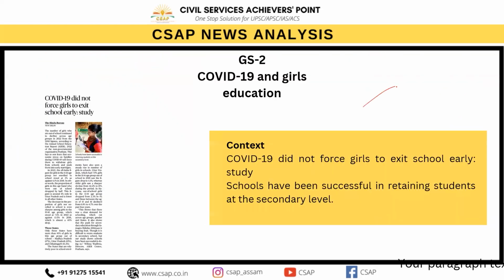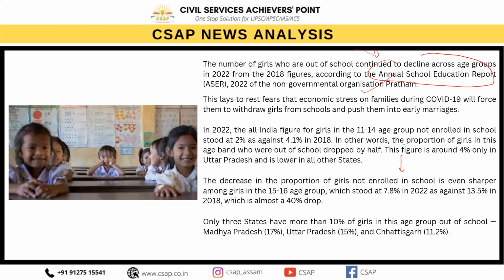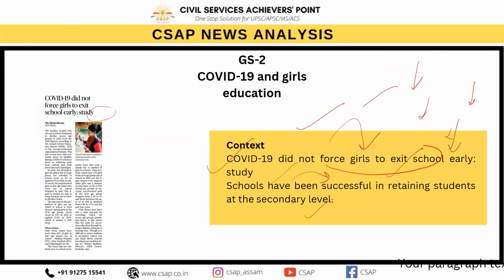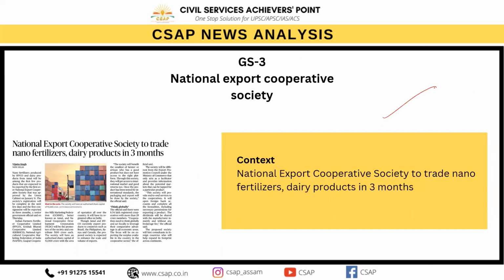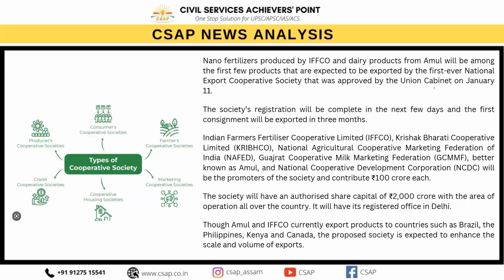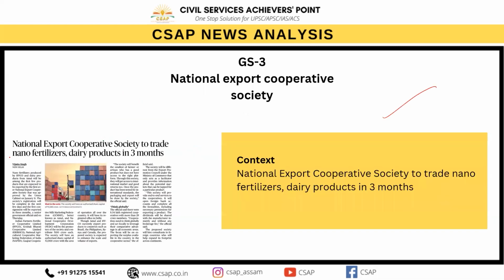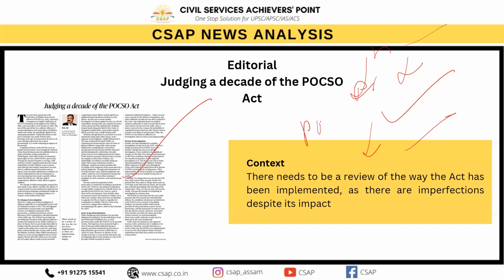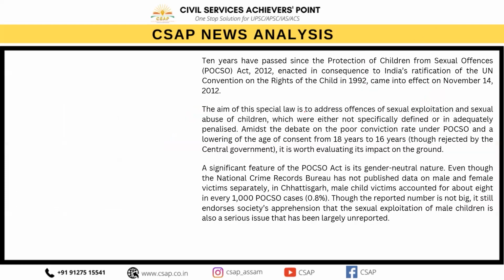CSAP News Analysis CNA - 20 January, 2023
The Hindu, The Indian Express and Assam Tribune News Paper Analysis, Dated 20th January, 2023

To download the pdf of 20th January 2023 click the

Address: CSAP Head Office, House No. 108, First Floor, near Barowari Bus Stop, Uzan Bazar.